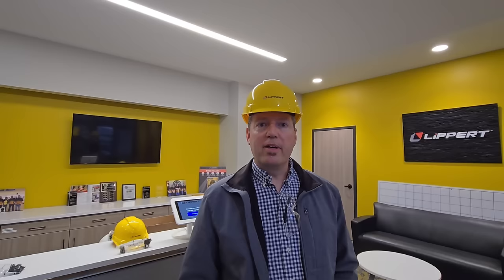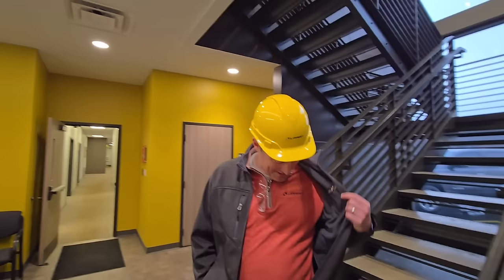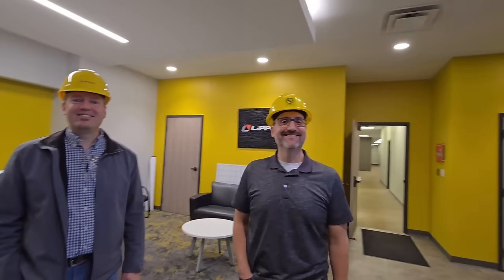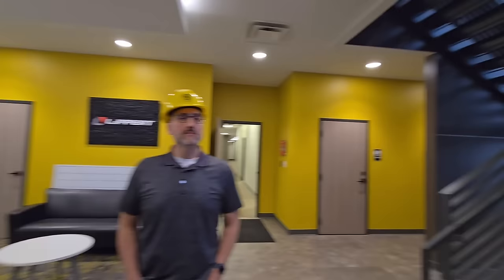LIPPERT Frame and Chassis Team. Who they are!